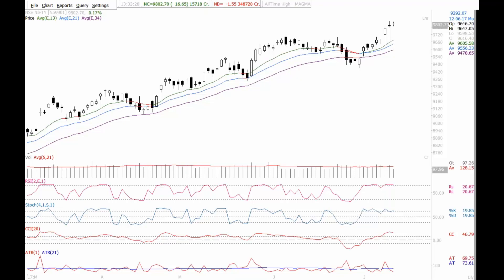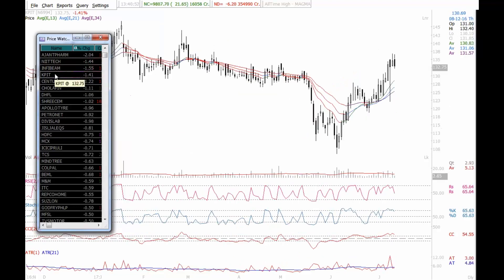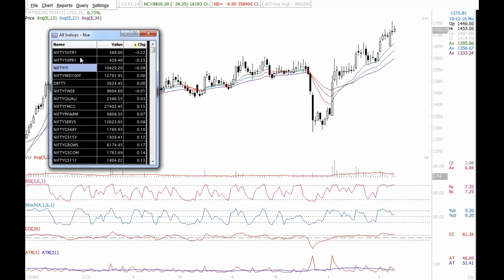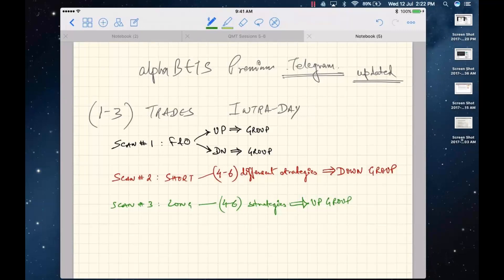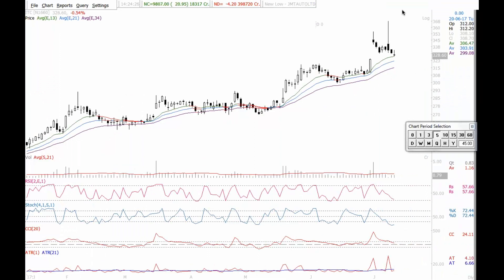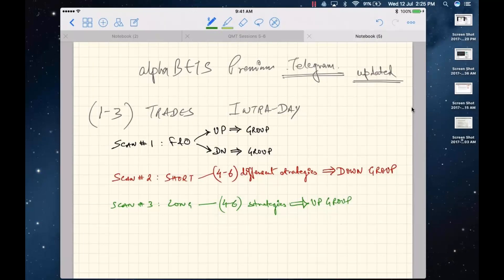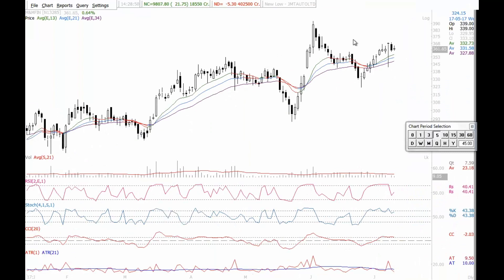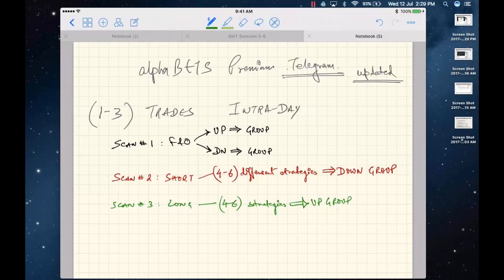Live Market Talks : 12 July 2017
Yes, you can trade for a living. Become a Mentorship Trader